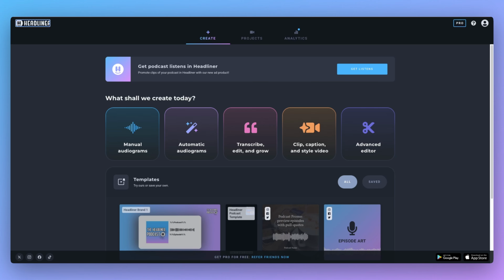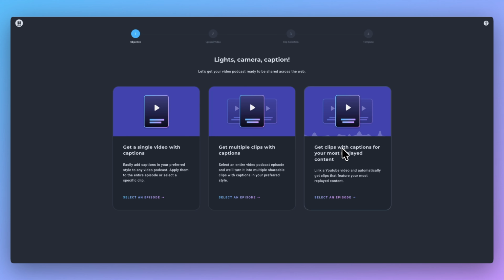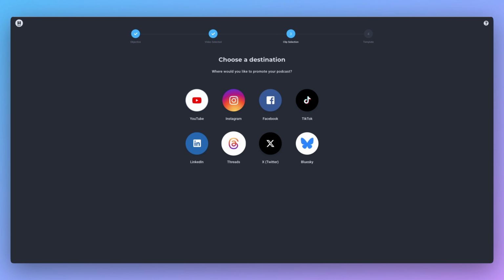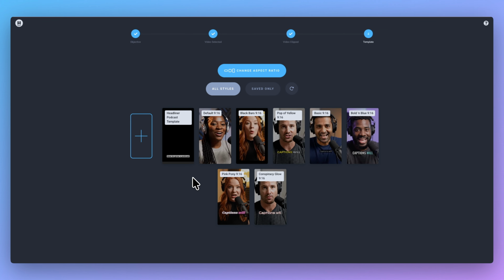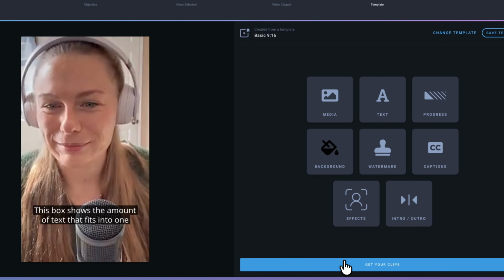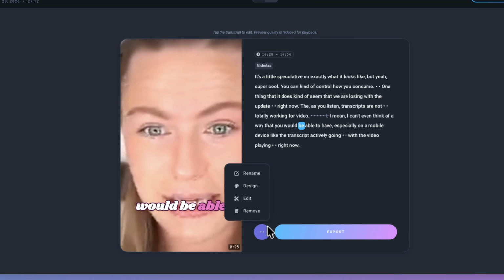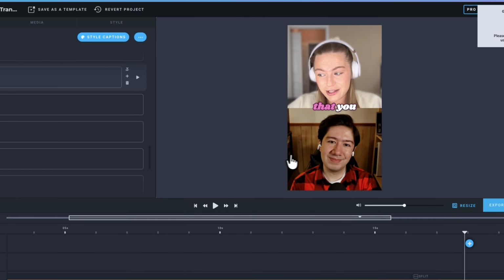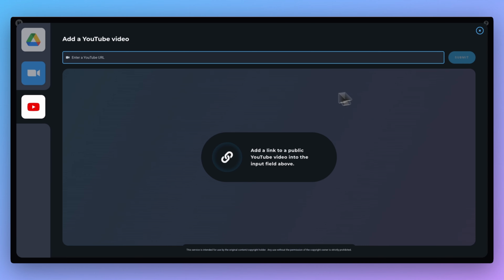Free Online YouTube Video Clipper: How to Clip YouTube Videos and Share to Social Media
Headliner helps clip and caption any YouTube video for free! Automatically create 10 video clips from full length YouTube videos quickly. Share and schedule video clips across social media platforms and YouTube Shorts for easy growth leveraging content you already made!

Chapters:
(00:00) Introducing Headliner's Free Online YouTube Video Clipper
(00:39) Online Video Clipper Options Explained
(04:43) Use Video Templates for Quick Video Styling
(06:48) View, Edit, and Share Video Clips with Headliner
(11:04) Headliner Free Online Video Clipper Explained